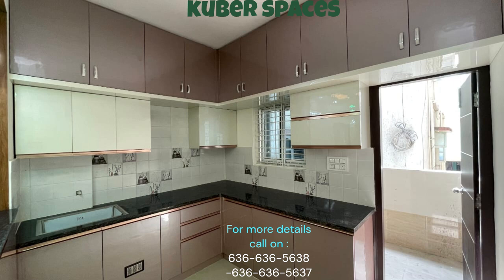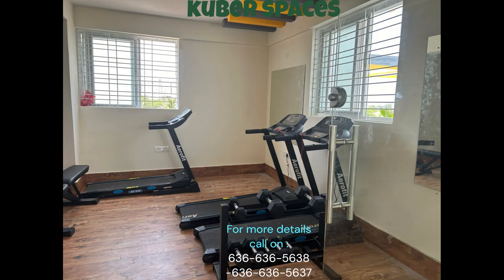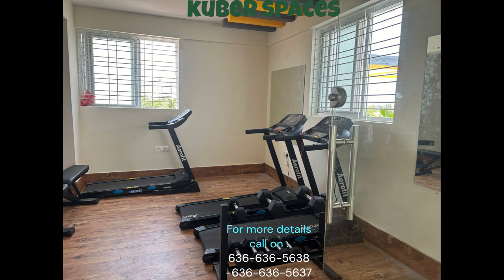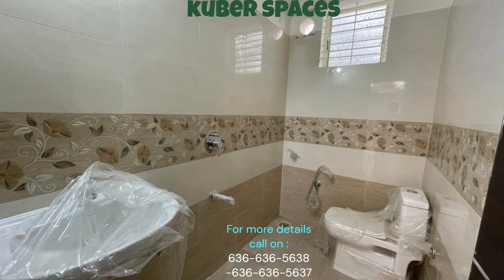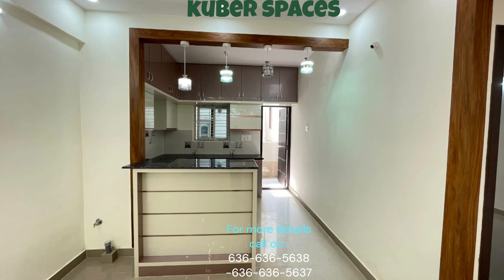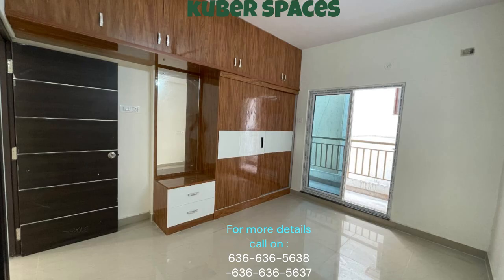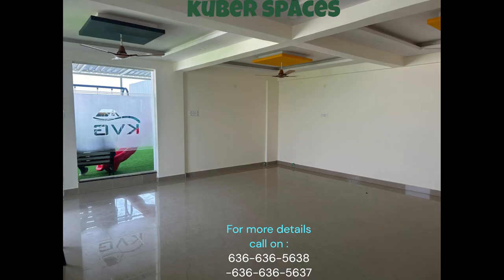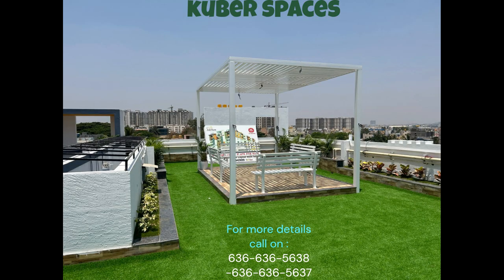"modernliving 2BHK, 1269 SFT in KVG Aster, K Channasandra" id 231631000014565006